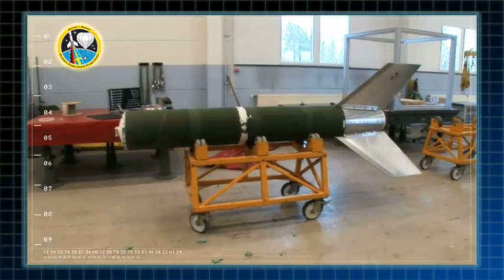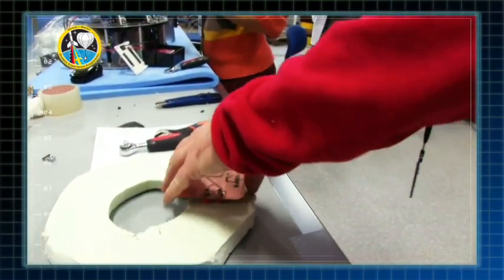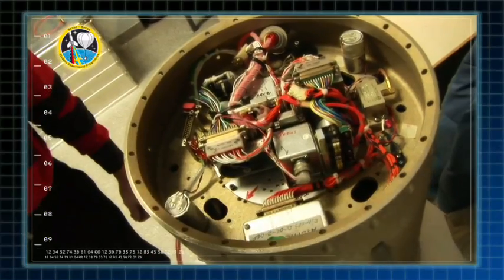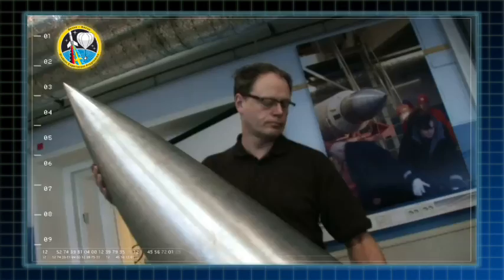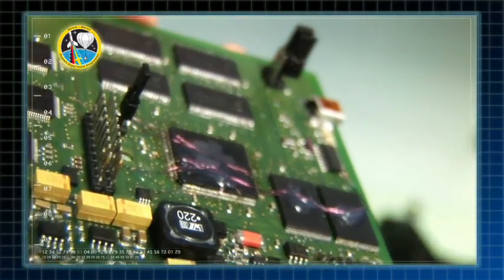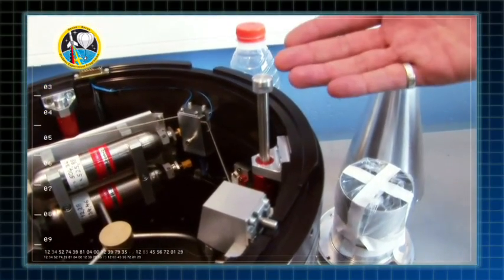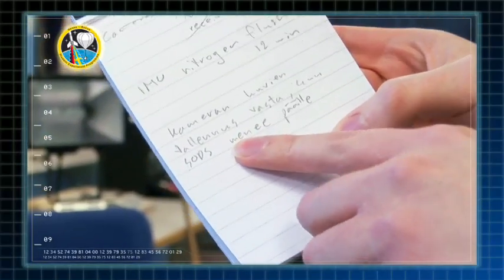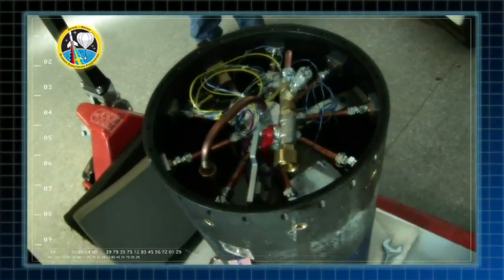REXUS Campaign: REXUS-5/6